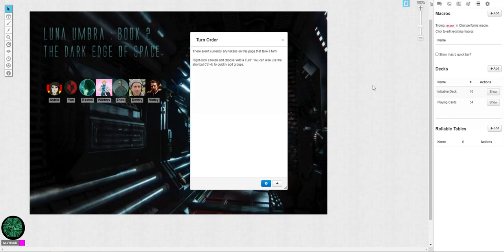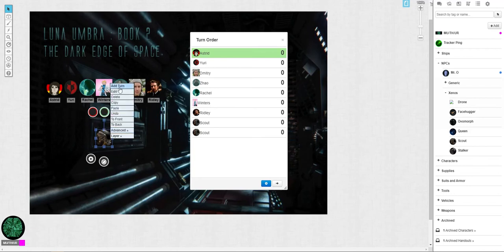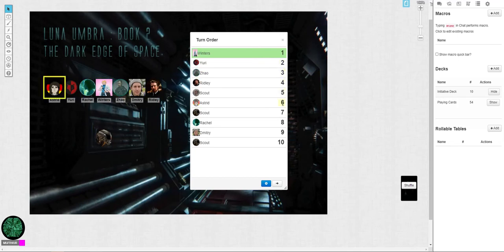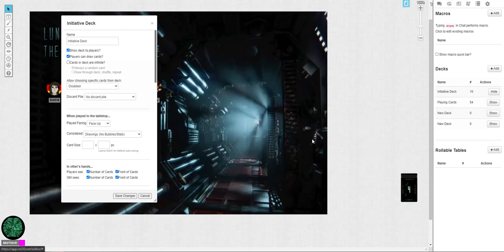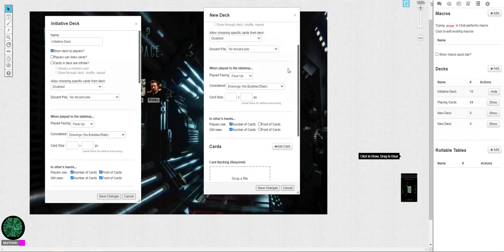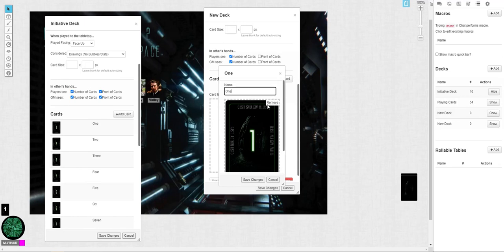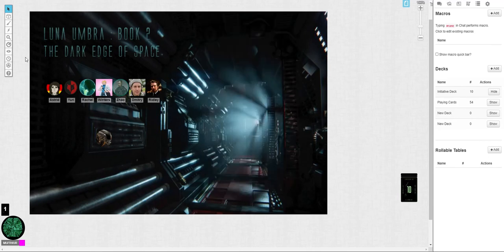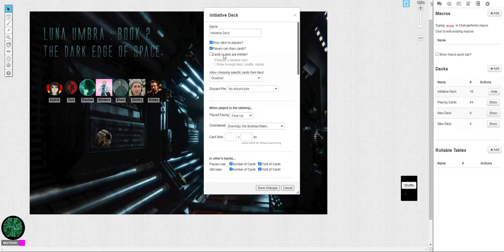Roll20 Initiative Deck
This is a quick and dirty tutorial of setting up and using the Initiative Deck in Roll20 for Alien RPG games.